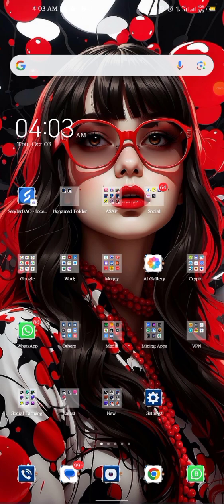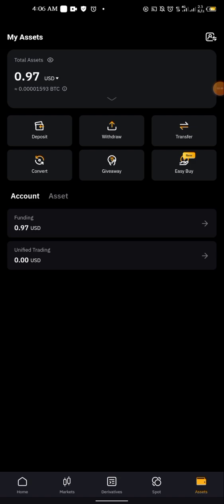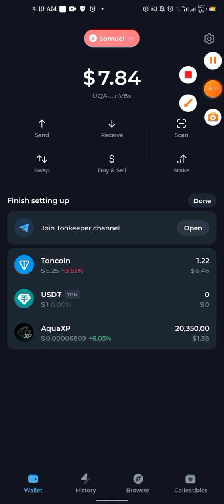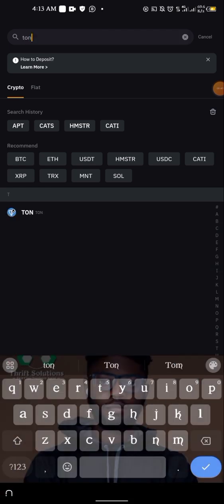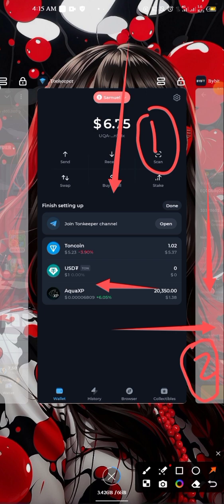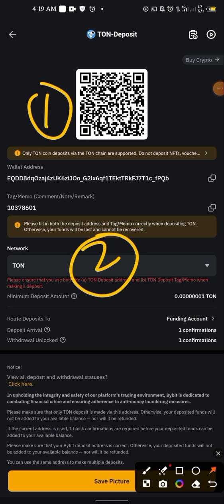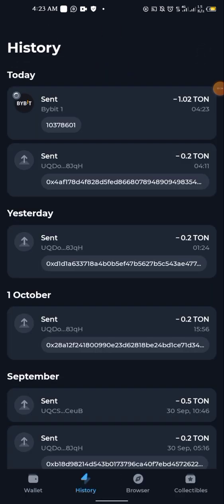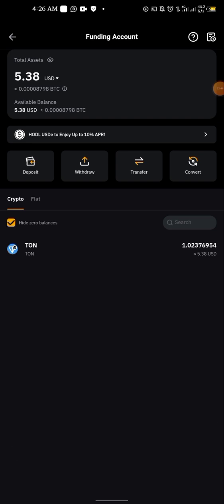How to Withdraw Crypto from your Wallet to Your Centralized Exchange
In this second video of the series,  I show you in a step by step manner "How to Withdraw Crypto from your Wallet to Your Centralized Exchange" providing context and information you wouldn't find elsewhere, thereby arming you with the knowledge and skill to Withdraw Crypto practically on your own. Watch and Learn.